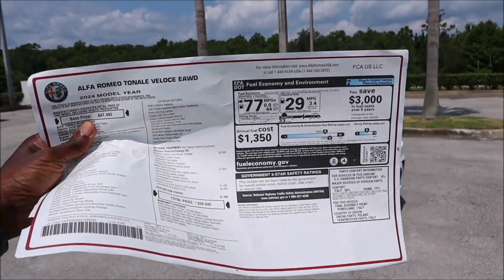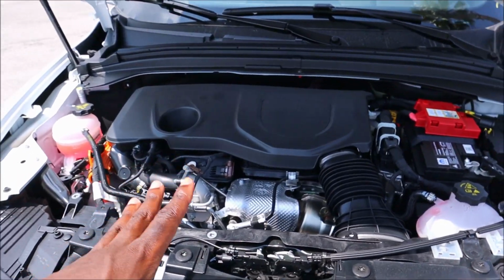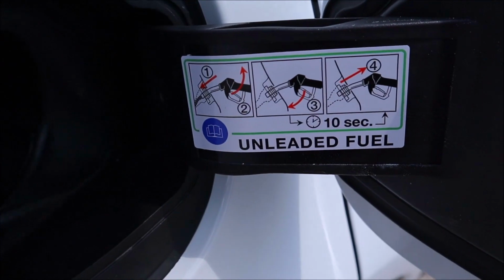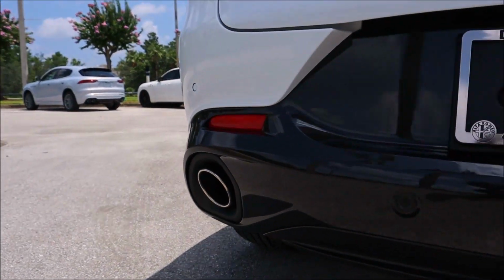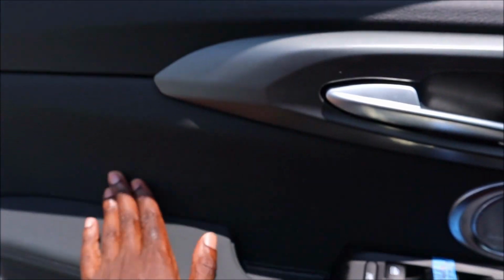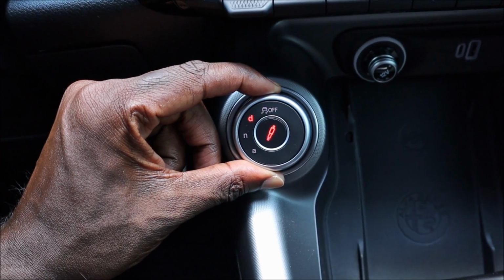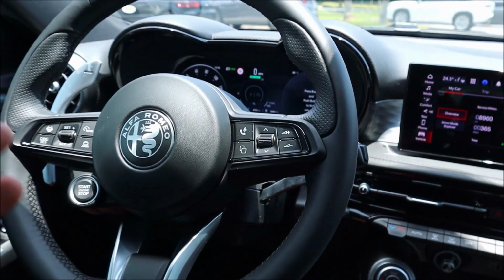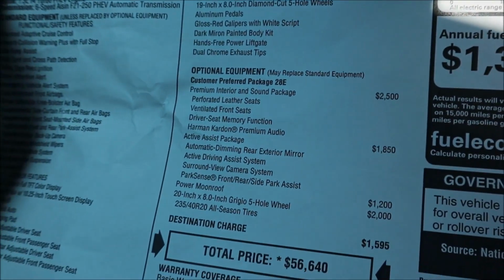2024 Alfa Romeo Tonale Veloce PHEV Review, Pricing, and Warranty Breakdown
The first U.S. dealer Tonale Veloce is for sale and here is a complete walk around and everything you need to know about Alfa's new C-SUV!

🚗 Get this car and others like it from Wayne at Alfa Romeo of Daytona!